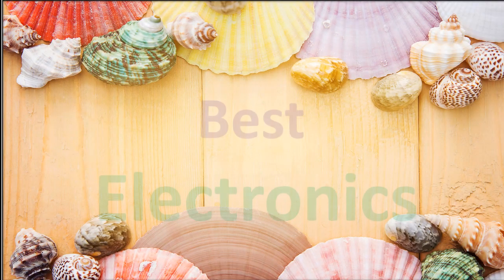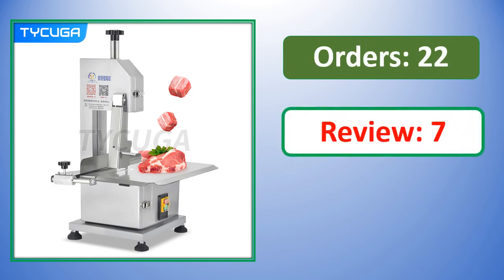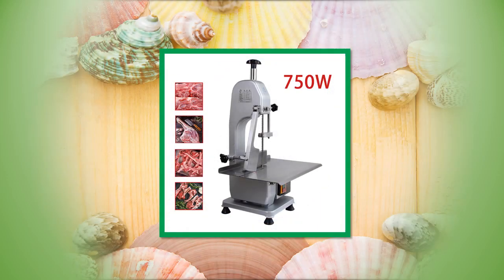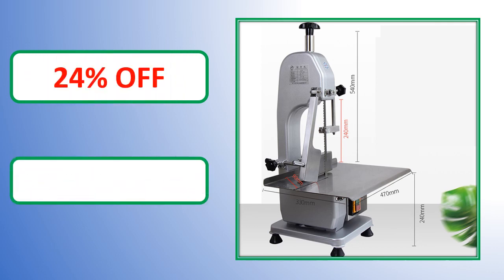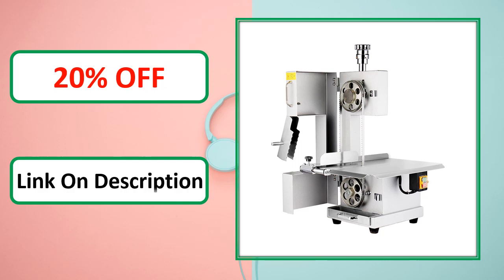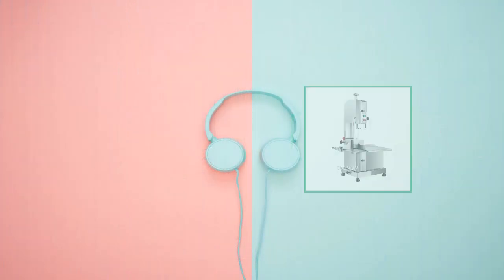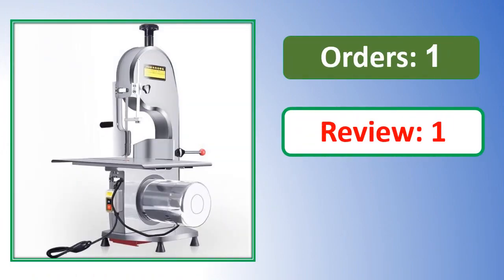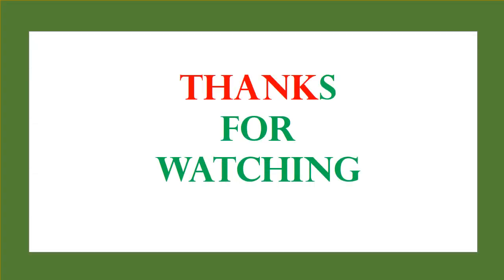Top 5 Best Meat Bone Cutting Machine Of 2024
Links to the Best Bone Cutting Machine 2024 are Listed Below

✔ 5. 850W Household Automatic Frozen Meat Bone Cutting Machine Commercial Desktop Electric Bone Sawing Cutting Machine 110V/220V

✔ 4. Automatic Frozen Meat Bone Cutting Machine Mini Desktop Commercial Electric Bone Sawing Machine For Cutting Bones Home Appliance

✔ 3. Automatic Bone Cutting Machine Commercial Bone Sawing Cutting Machine Pork Ribs Frozen Pork Trotters Bone Steak Cutting Machine

✔ 2. Commercial Bone Saw Stainless Steel Electric Desktop Cutting Beef And Mutton Chop Bone Home Food Processing Machine 750W-1200W

✔ 1. Commercial desktop chopped ribs according to the bone meat cutting machine electric bone sawing machine